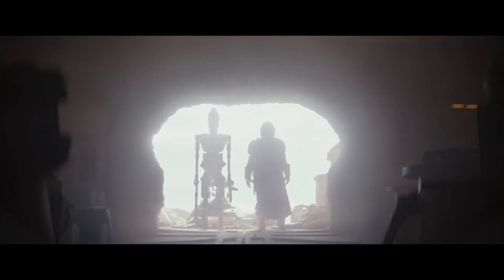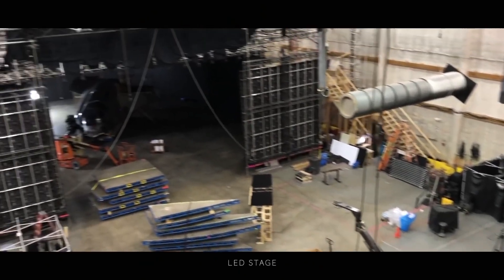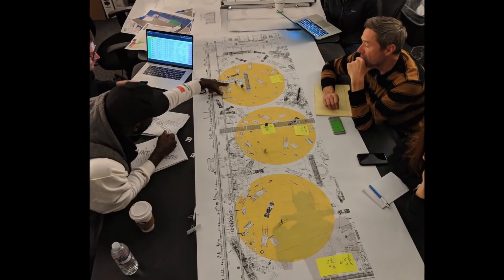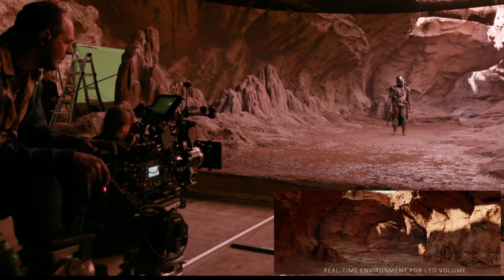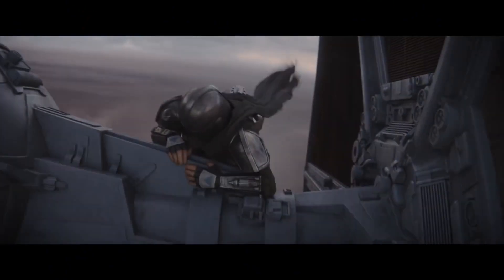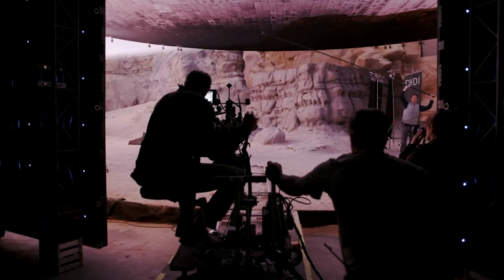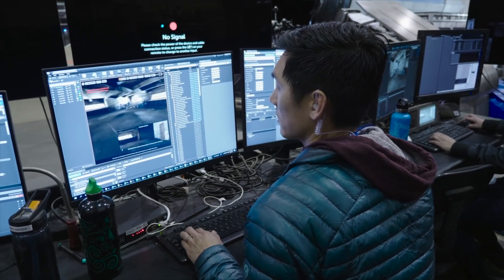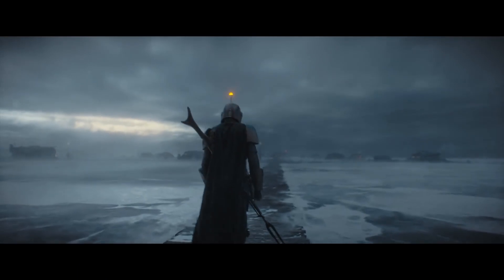The Virtual Production of The Mandalorian, Season One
The Mandalorian, also known as Star Wars: The Mandalorian, is an American space Western … A second season has been ordered, which is set to premiere in October 2020

A behind the scenes look at the groundbreaking virtual production technology used on The Mandalorian, Season One.

Over 50 percent of The Mandalorian Season 1 was filmed using this ground-breaking new methodology, eliminating the need for location shoots entirely. Instead, actors in The Mandalorian performed in an immersive and massive 20’ high by 270-degree semicircular LED video wall and ceiling with a 75’-diameter performance space, where the practical set pieces were combined with digital extensions on the screens. Digital 3D environments created by ILM played back interactively on the LED walls, edited in real-time during the shoot, which allowed for pixel-accurate tracking and perspective-correct 3D imagery rendered at high resolution via systems powered by NVIDIA GPUs.